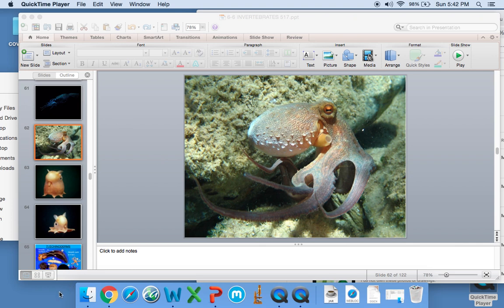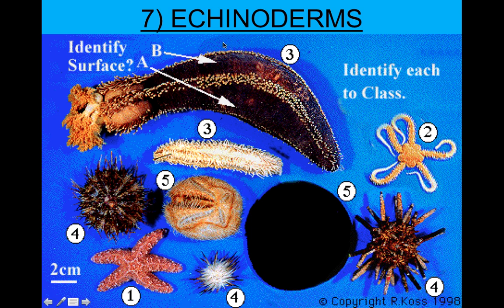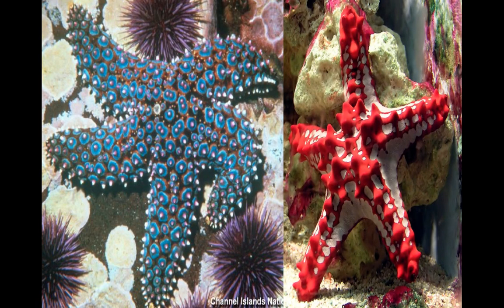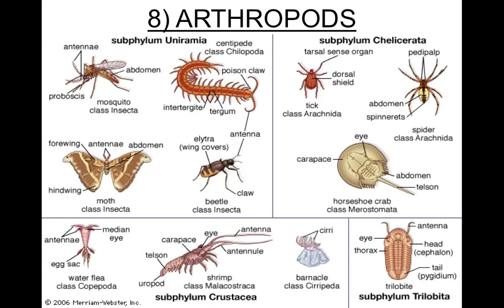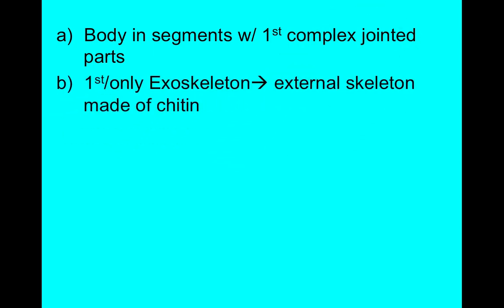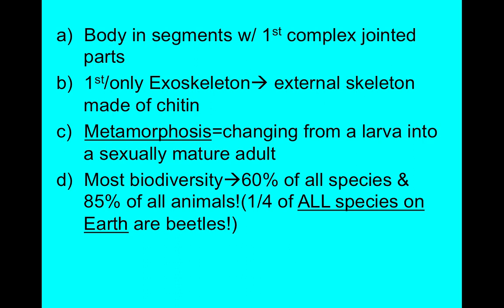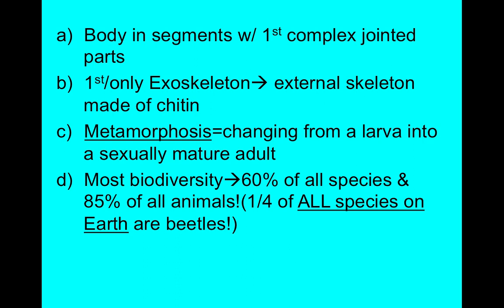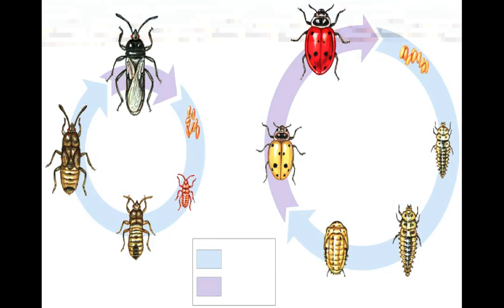6-6 PT D